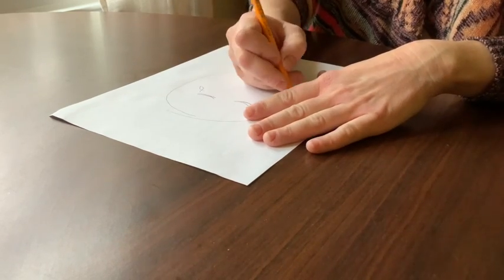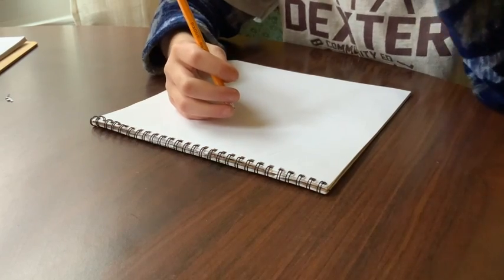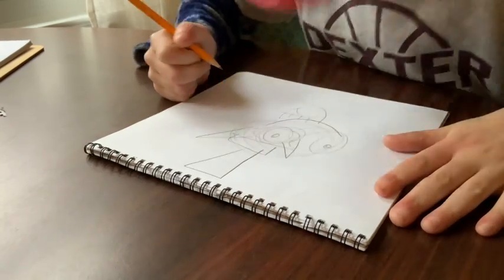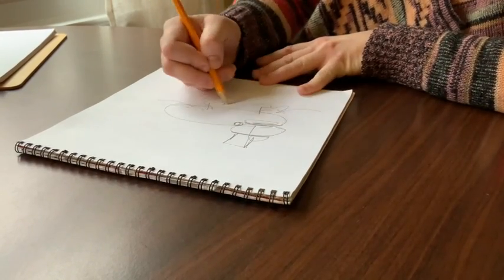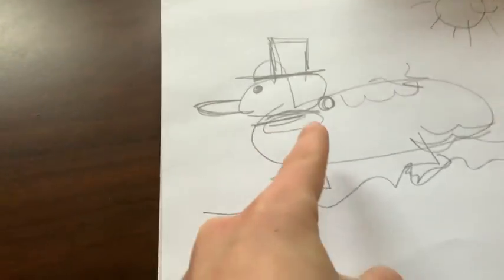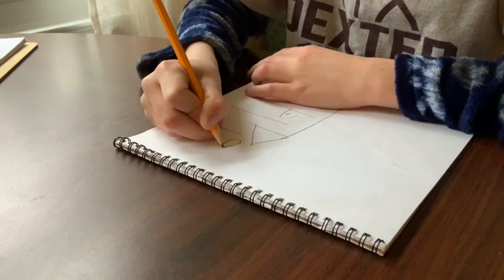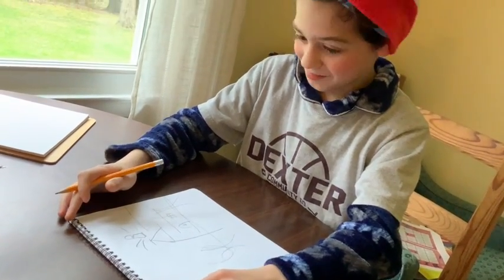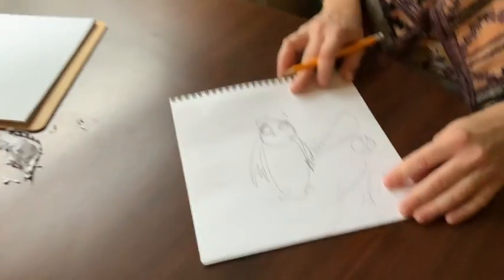drawing eyeless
awesomeness